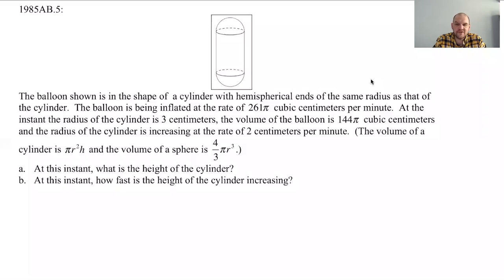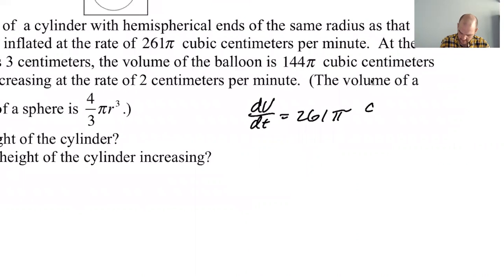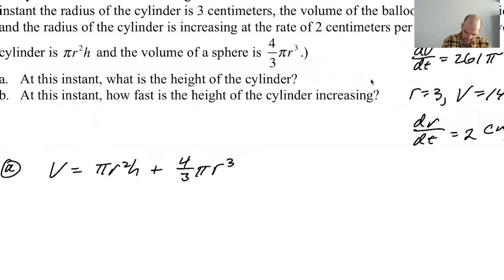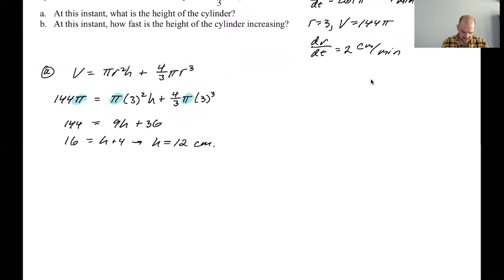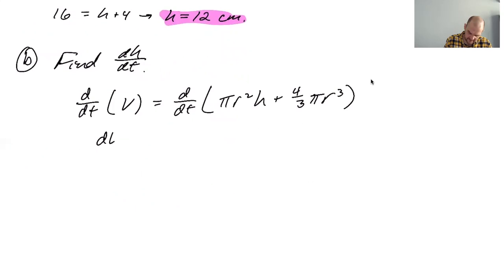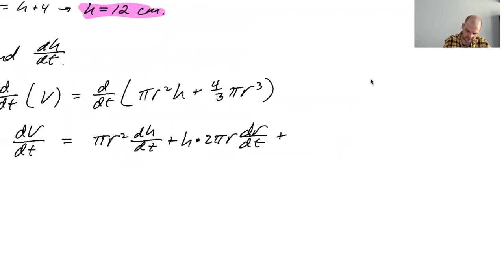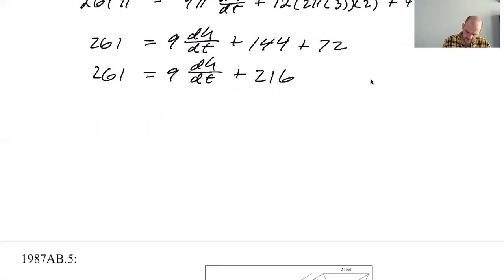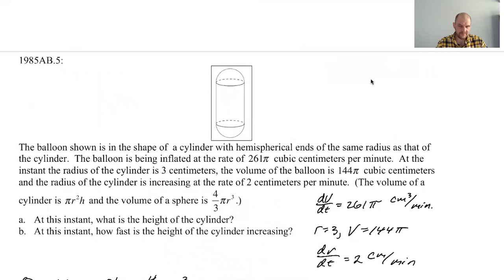1985 AP Calculus Exam FRQ AB #5 & BC #2 (Related Rates)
This problem involved related rates!  A balloon that's a cylinder with a hemisphere at each end is described; we find the height of the cylinder at a specific instant and the rate of change of the height of the cylinder at that time.